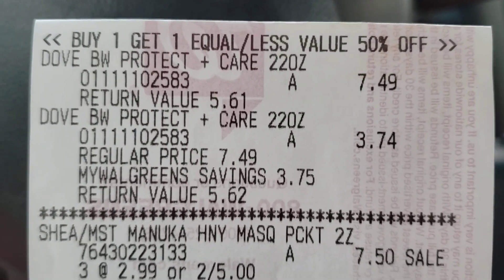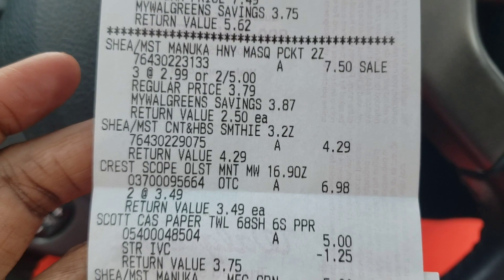HUGE MoneyMaker Deal| FREE Mouthwash & More| 4/4-4/10 (Walgreens)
Walgreens haul and deals this week 4/4-4/10! HUGE MoneyMakers available! Walgreens Cash Deals and more!

In order to really maximize your deals you need to download these apps. Lots of times you can get free items or even moneymakers from these apps!

Fetch Rewards: Turn your grocery receipts into gift cards with Fetch Rewards. It’s super easy. Just click the link below and you’ll get $2 in points when you snap your first receipt.

If you'd like to send me mail 📬:
Couponing with Tisa
P.O.Box 523403